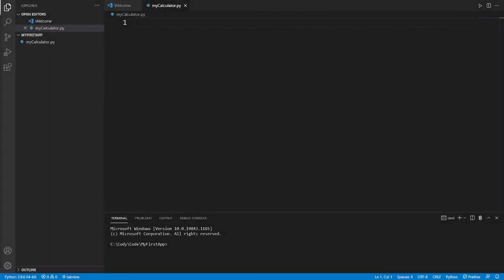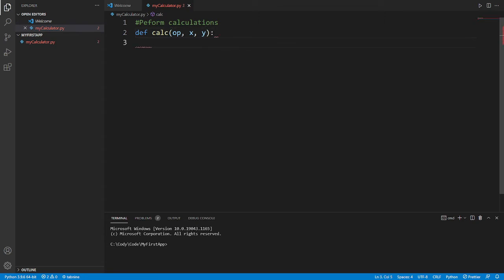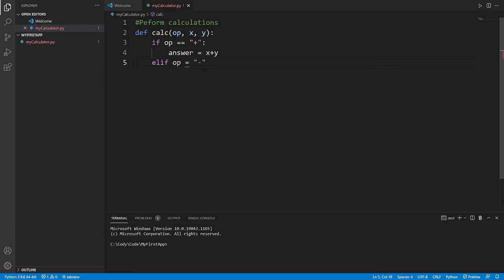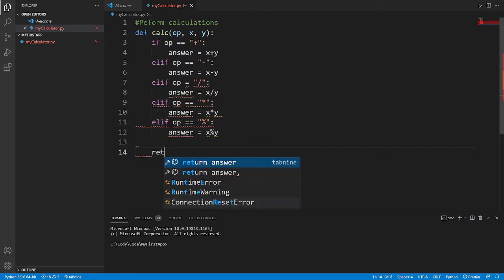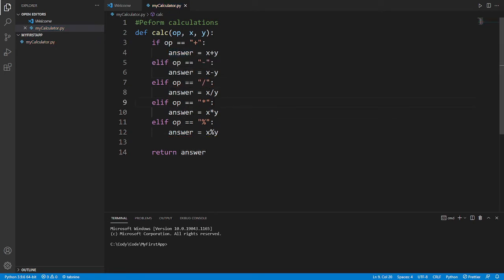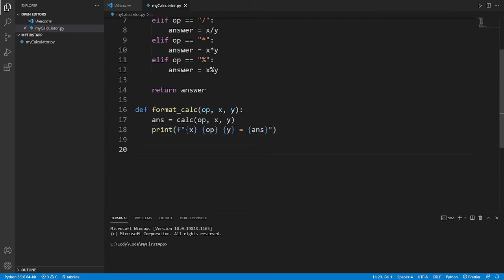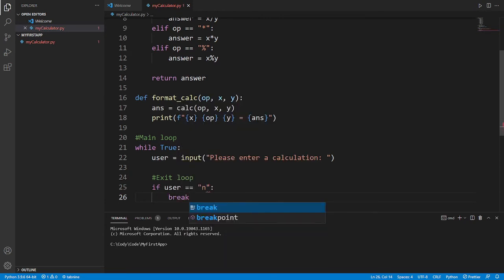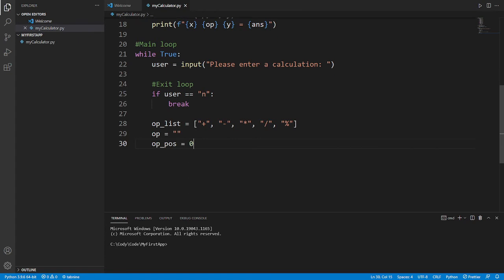How I built a Simple Calculator App in Python?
A very basic calculator app in Python. This is my first attempt at a program or app in Python. There are no add-ons, it is just about the basics. There is no GUI in this instance, the app runs in the command prompt.

A very simple build, but a great place to start.

I made use of:
- Variables
- Functions
- Loops
- If statements

Thanks for all the support on this amazing journey.

Let me know if you have any advice or tips on how I could done this better. I would love to see any feedback.

Coding with Cody
"One line of code at a time"